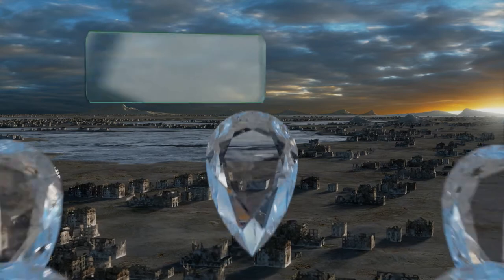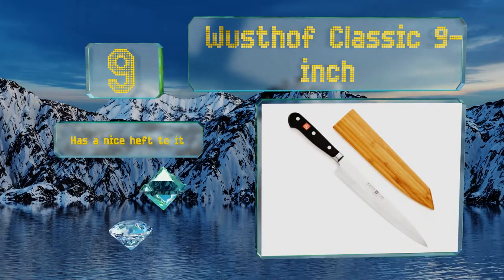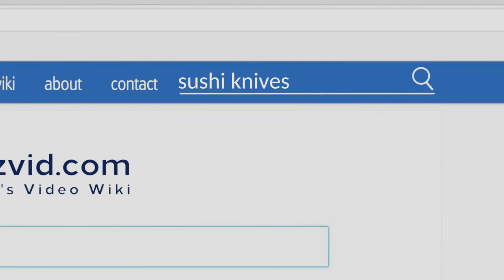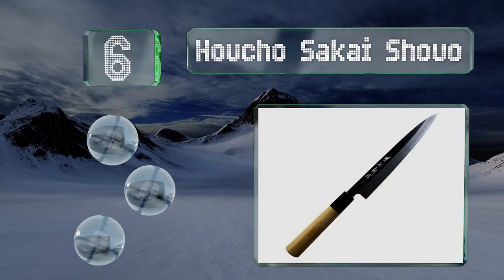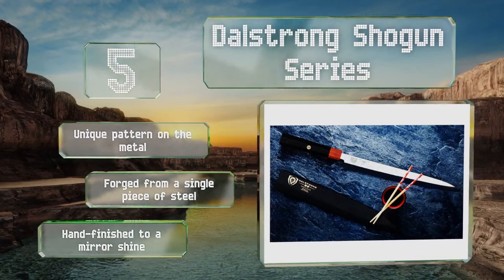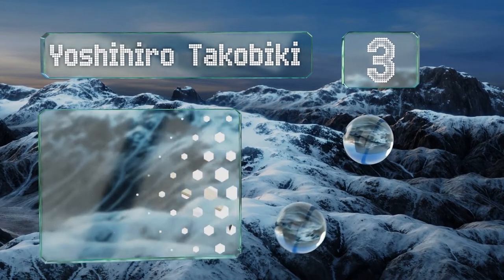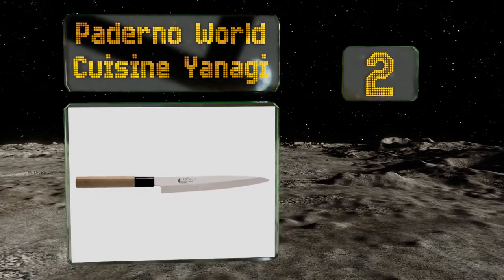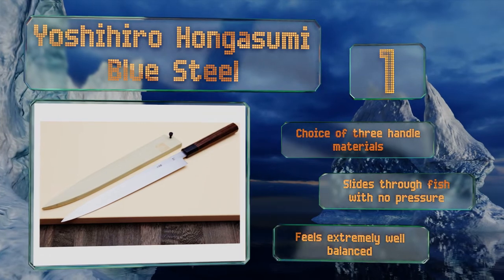10 Best Sushi Knives 2019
Our complete review, including our selection for the year's best sushi knife, is exclusively available on Ezvid Wiki.

Sushi knives included in this wiki include the houcho sakai shouo, yoshihiro hongasumi blue steel, global g series yanagi, wusthof classic 9-inch, dalstrong shogun series, tuo yanigiba damascus, yoshihiro takobiki, kai wasabi, shun dual core, and paderno world cuisine yanagi.